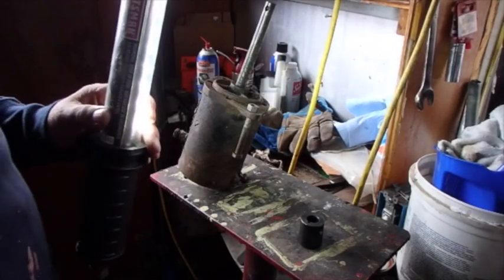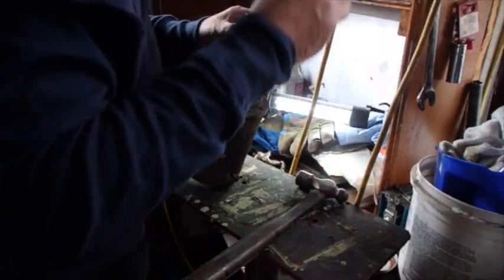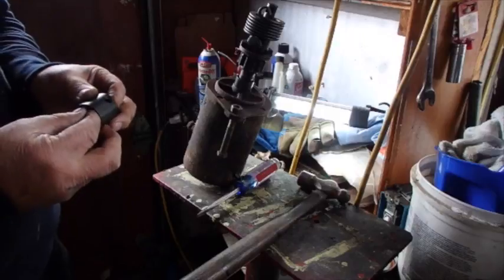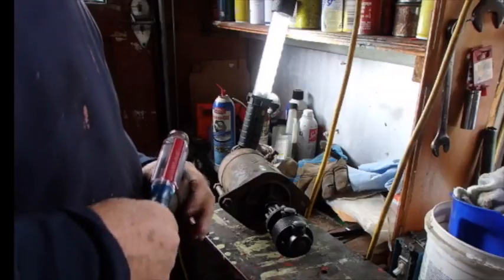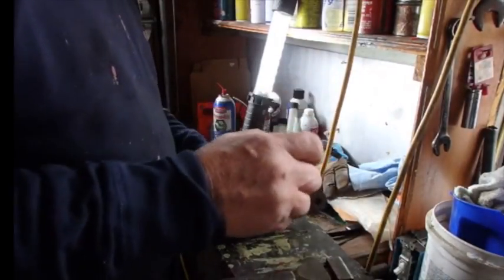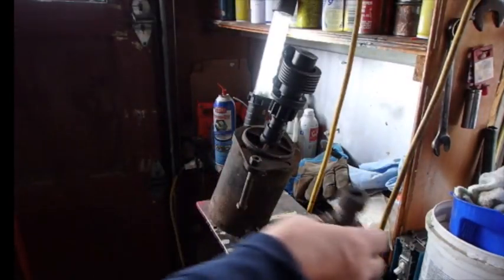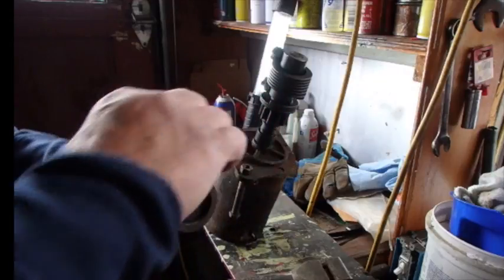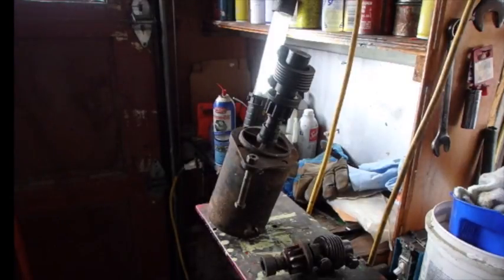Try again Sheer pin in, Crosley Starter Bendix